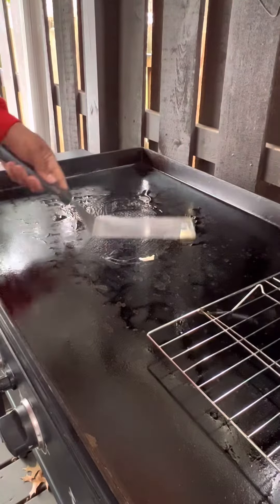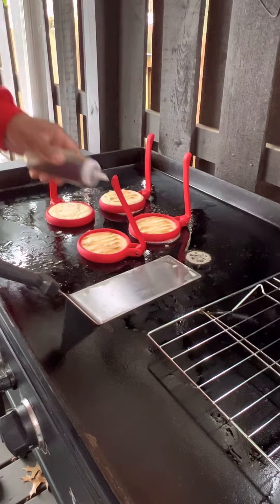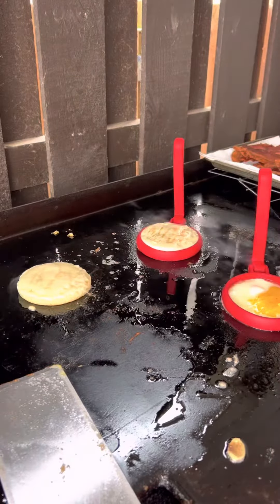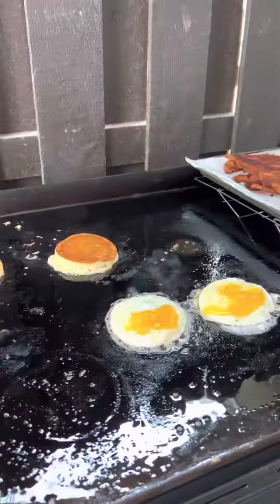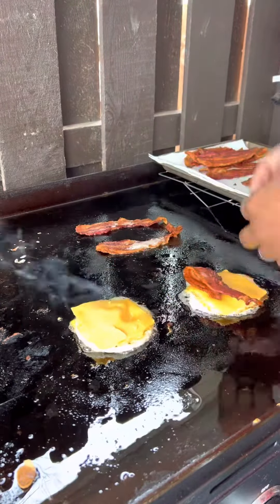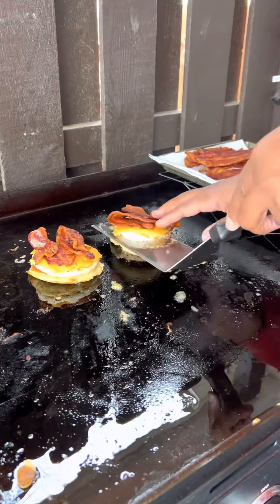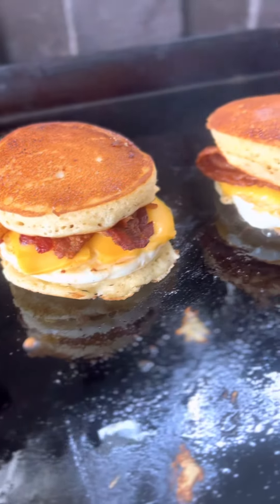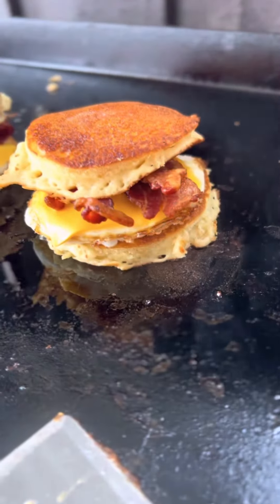Homemade McGriddles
We love breakfast at my house and these breakfast Sammies were off the chart.